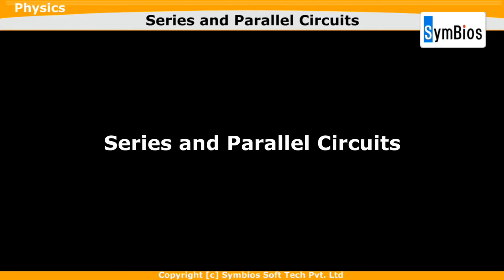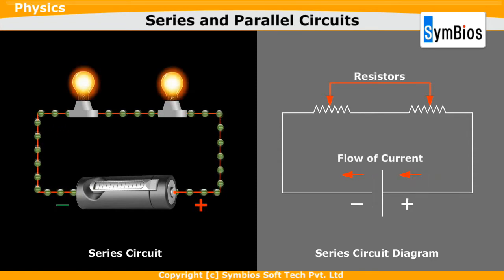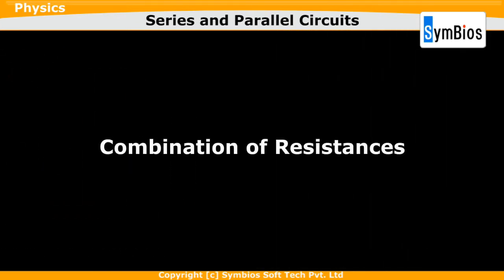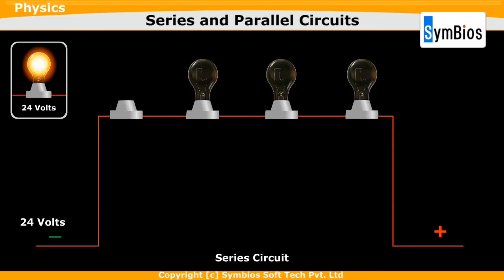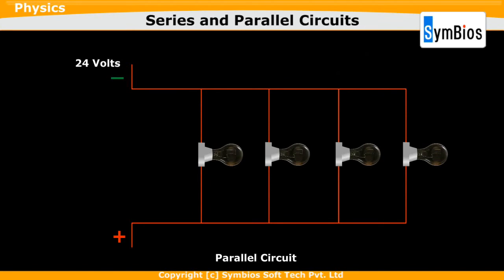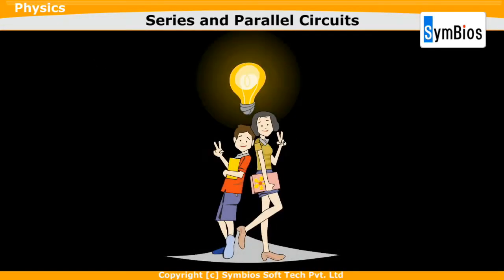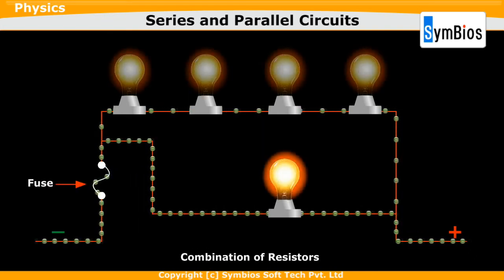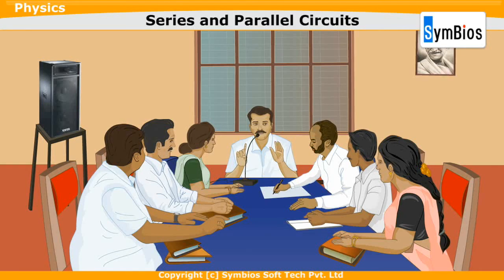Series and Parallel Circuits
Components of an electrical circuit or electronic circuit can be connected in various ways. The two most simple of these are called series and parallel.

Components connected in series are connected along a single path, so the same current flows through all of the components.Components connected in parallel are connected so the same voltage is applied to each component.